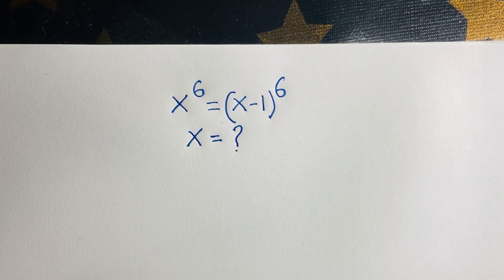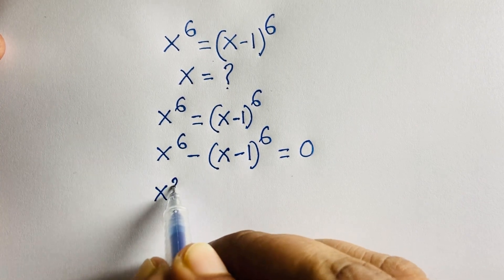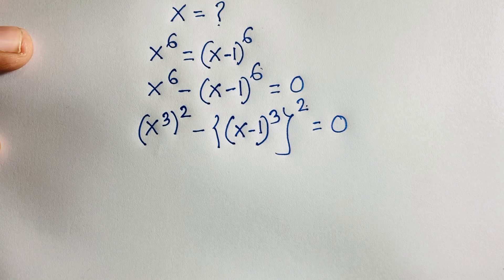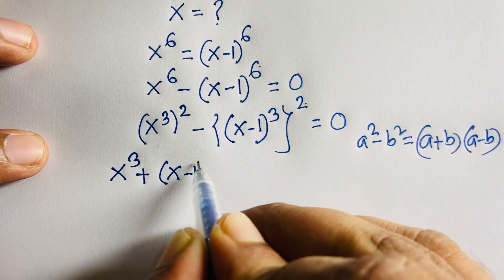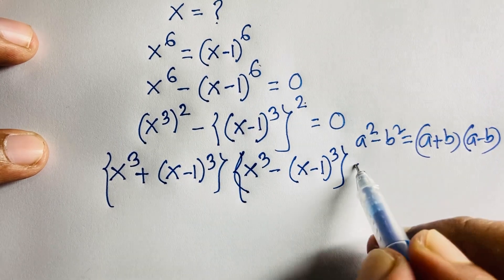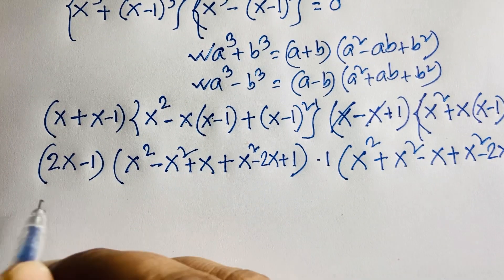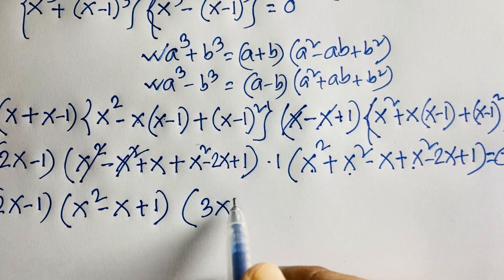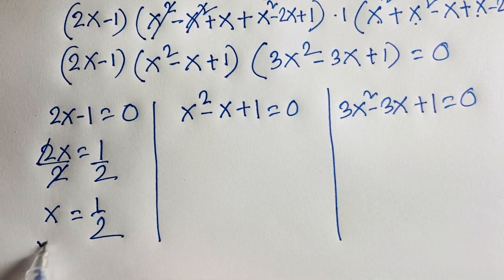A Wonderful Math Olympiad Question. Learn This Maths Tricks.